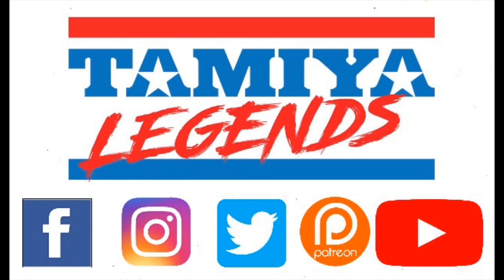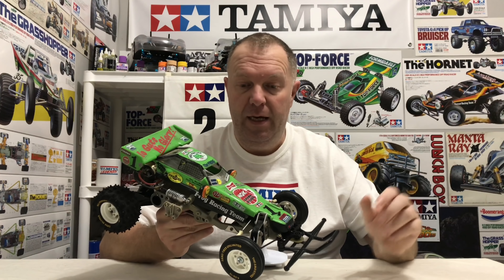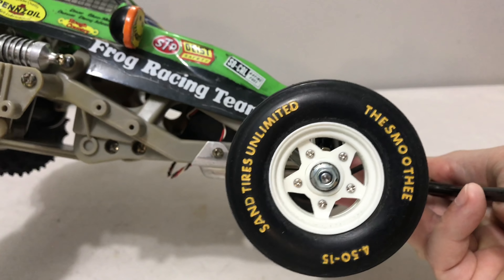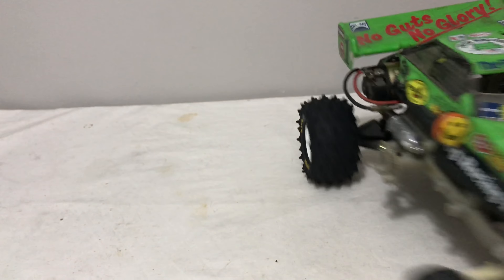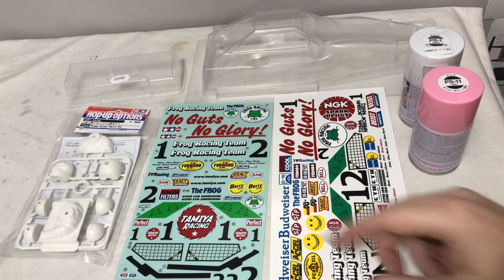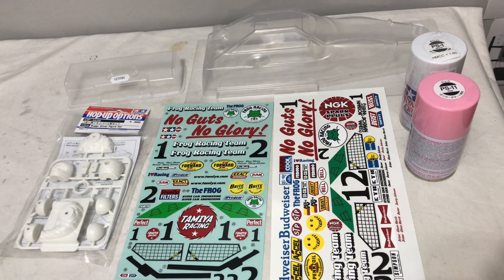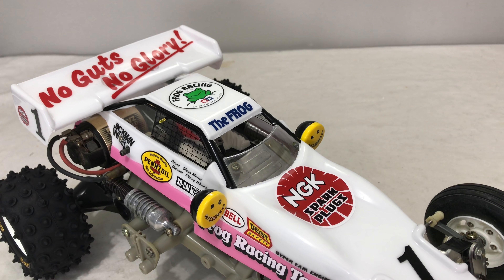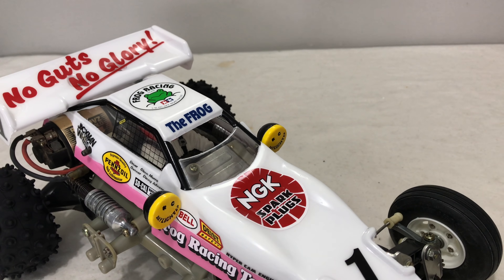Tamiya Vintage Frog Part 2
In this video we do the body shell and all the cosmetic stuff on my vintage Tamiya Frog...

If you’re in a position to do so and would like to support this channel, please consider becoming a Patreon of the hchannel for the price of a small coffee once a month. All proceeds go straight back into this channel and will only help us to produce better content...